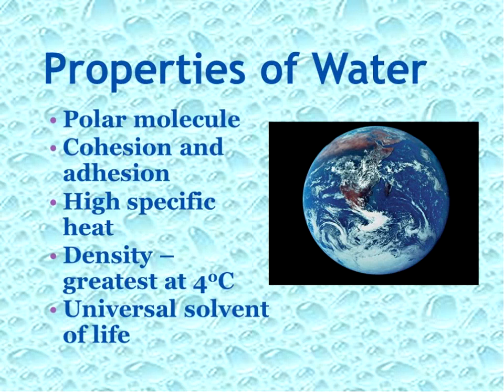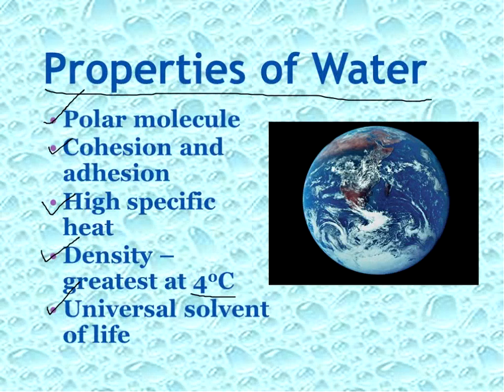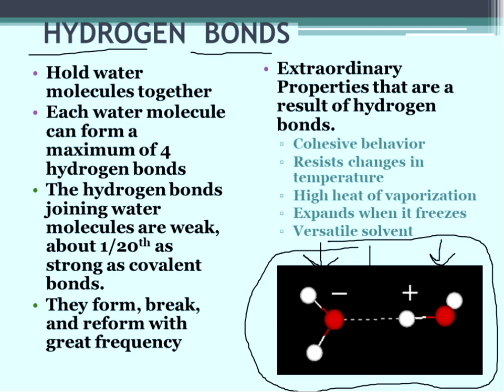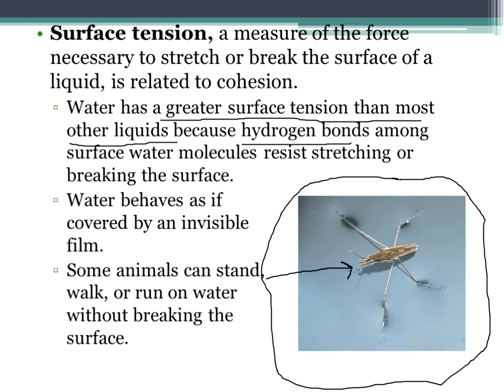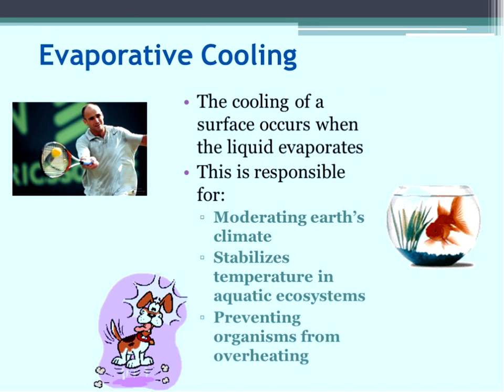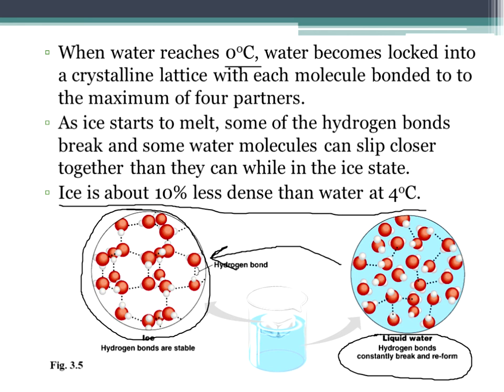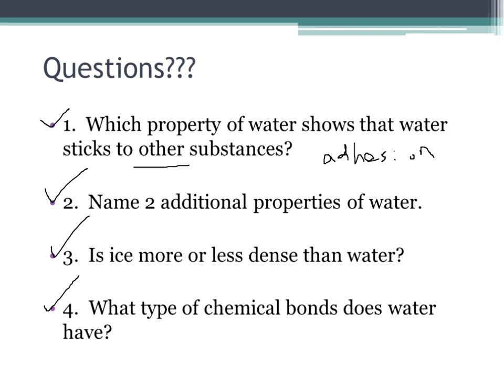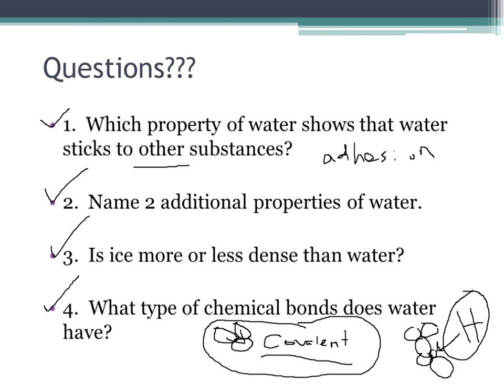Properties of Water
Module 2 - Properties of Water